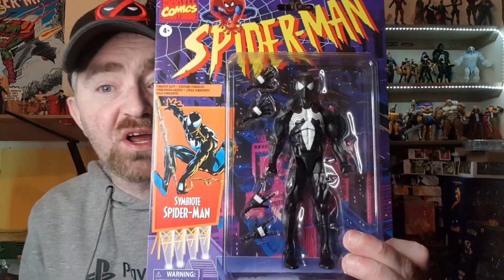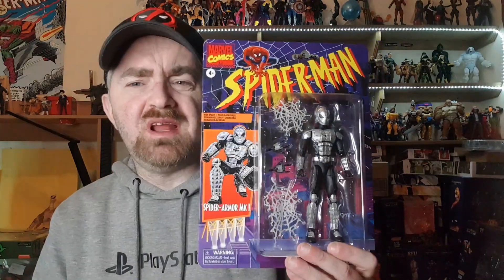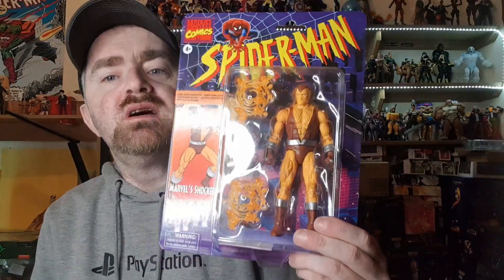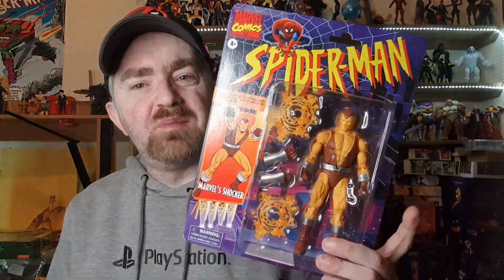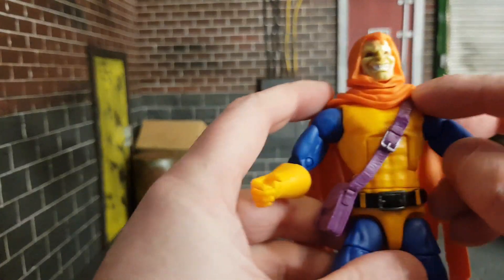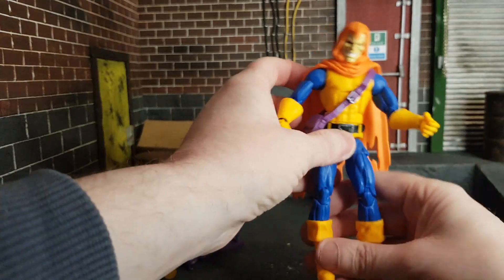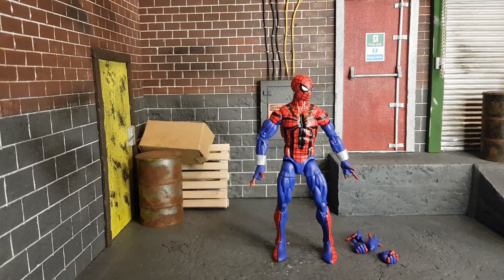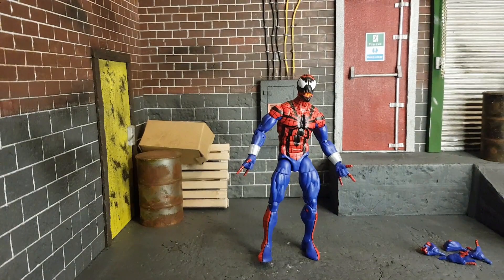Marvel Legends Spider-Man Retro Series Review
Today's video I review 5 of the 6 figures from the brand new Spider-Man Retro Wave series 3 all brand new figures just released (OFFFICIALY) today